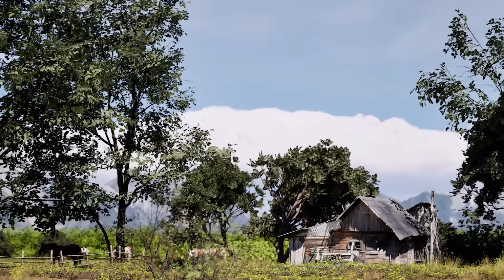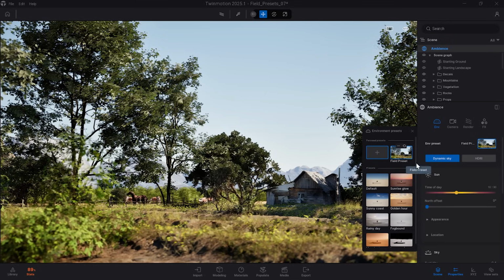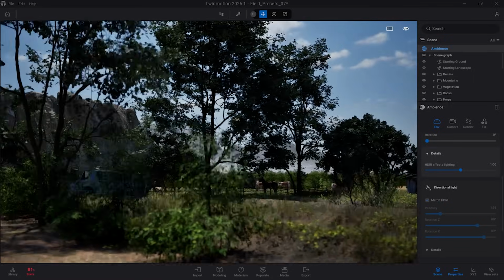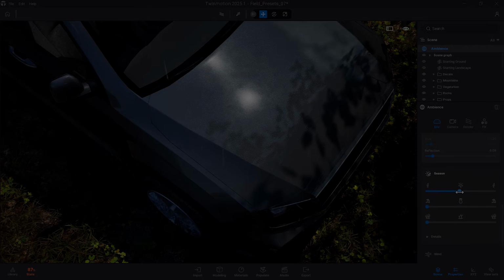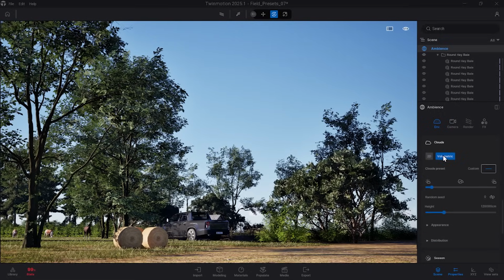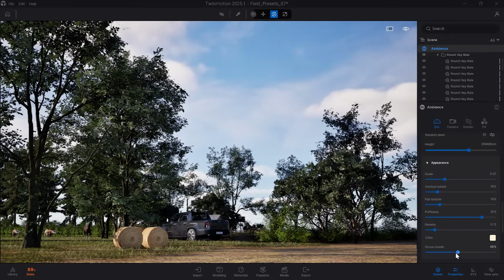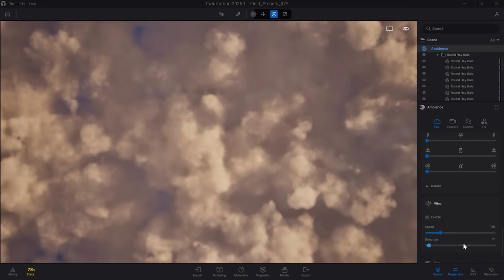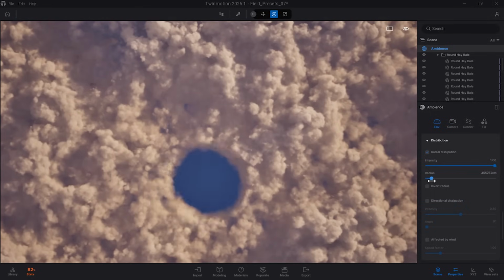Using the Enhanced Environment Features in Twinmotion 2025.1 | Twinmotion Tutorial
Learn how to use the new and enhanced environment features in Twinmotion 2025.1, including true volumetric clouds; new ambience settings for sun, sky, and fog; and the ability to save and apply environment presets with a single click.

Scene courtesy of Luca Rodolfi ||| “Storage unit nr5” by Viesturs Dille | “Withe Fence” by adam127.